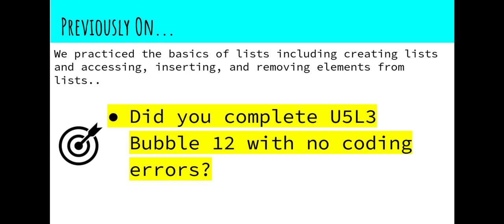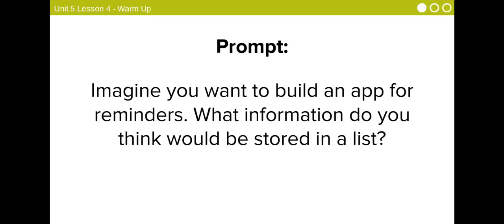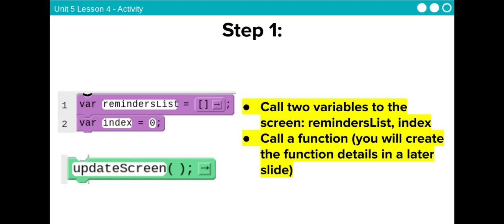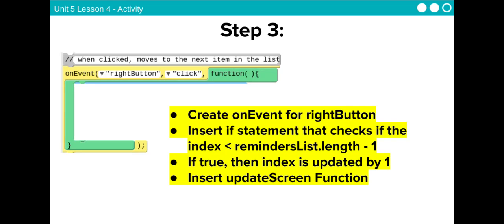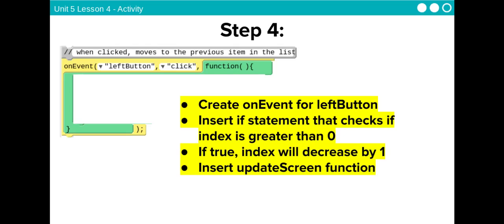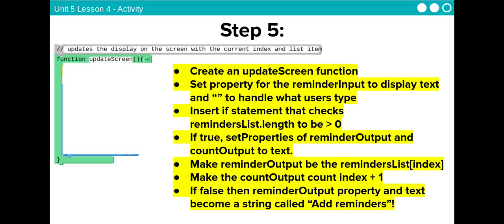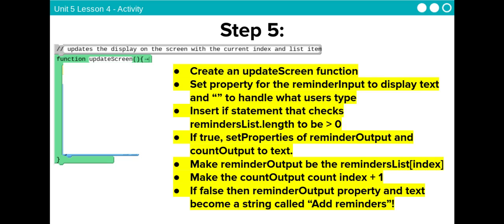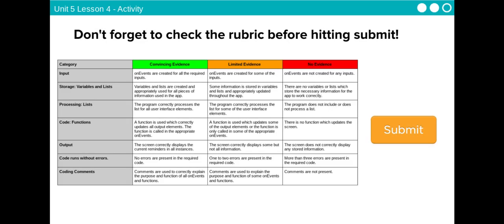APCSP 5.4 Lists Make